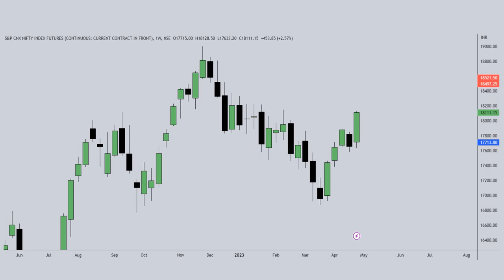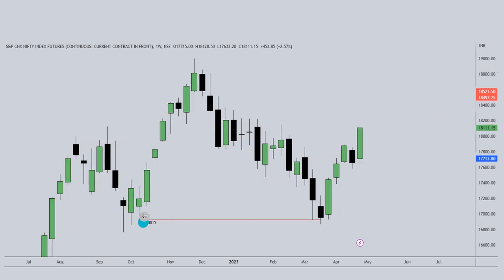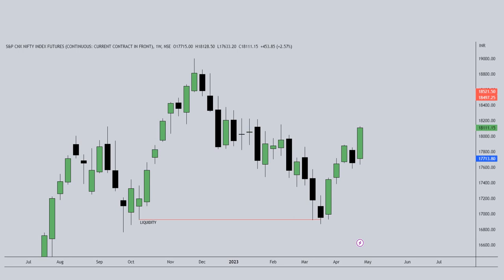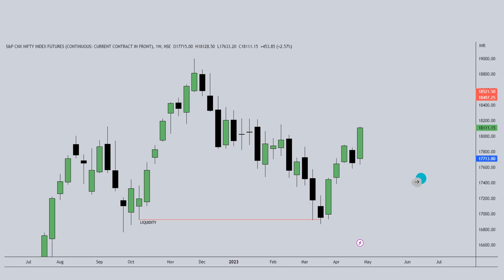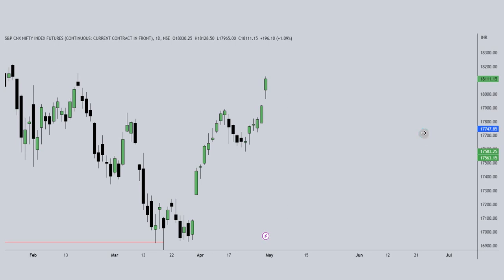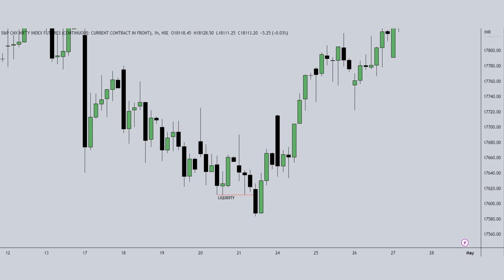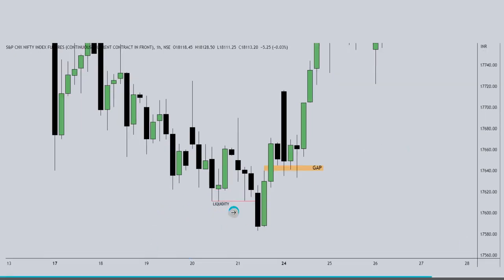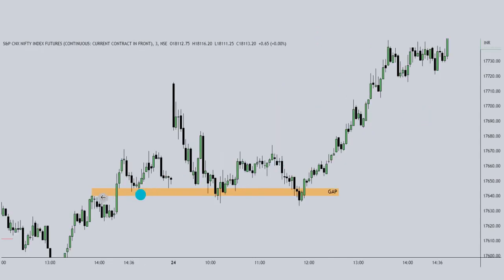How INSTITUTIONAL Traders Approach the NIFTY 50 in Order to Maximize Profits!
Are you curious about the Nifty 50 and how institutional investors approach this index? In this video, we'll review the Nifty 50 and discuss some institutional methods that can help you understand its behavior.

First, let's clarify what the Nifty 50 is. The Nifty 50 is a stock market index in India that tracks the performance of the top 50 companies listed on the National Stock Exchange (NSE). It is one of the most widely followed indices in India, and it represents various sectors of the Indian economy.